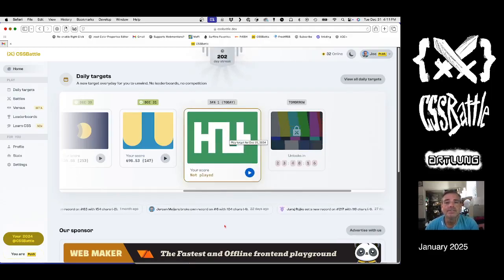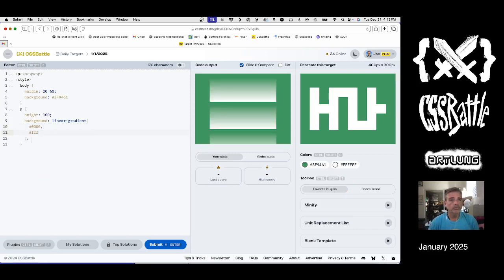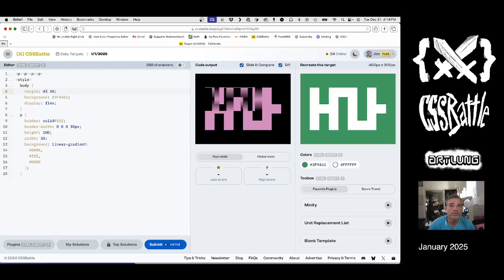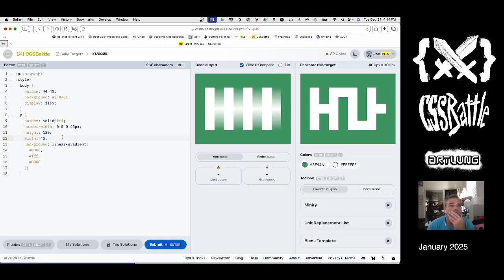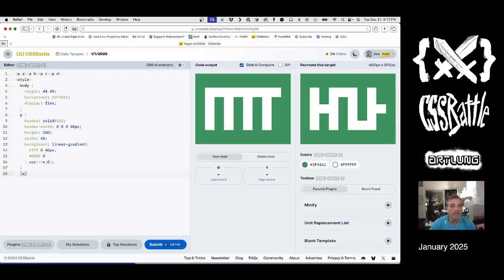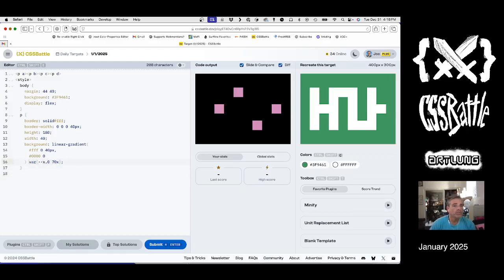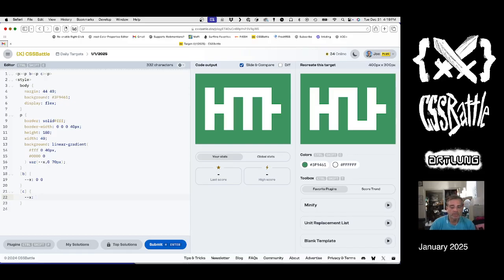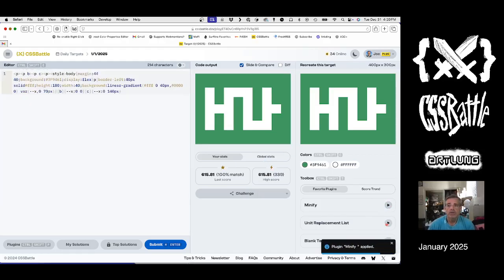CSSBattle for JANUARY 1 (2025)